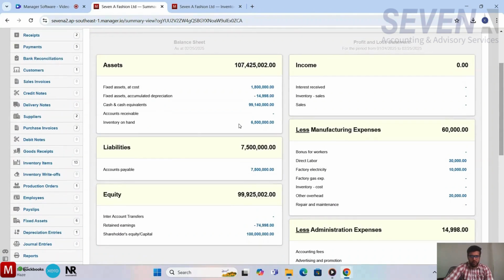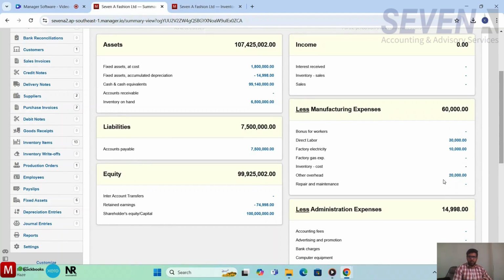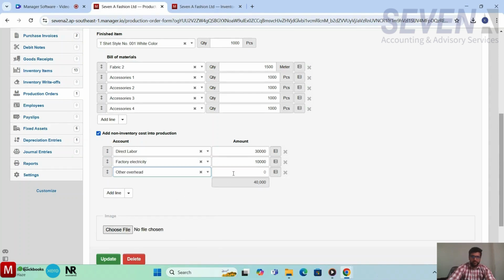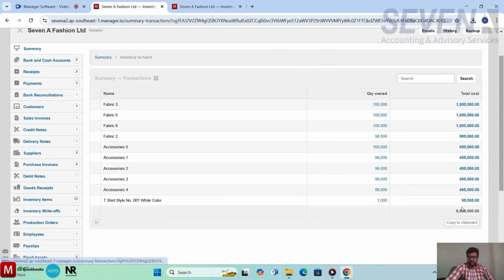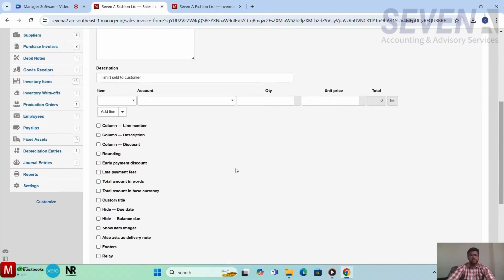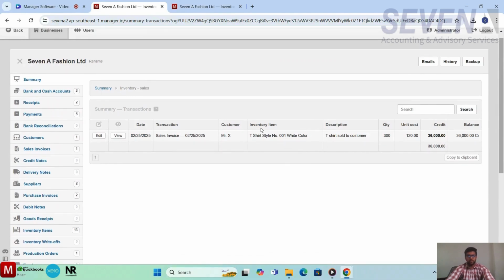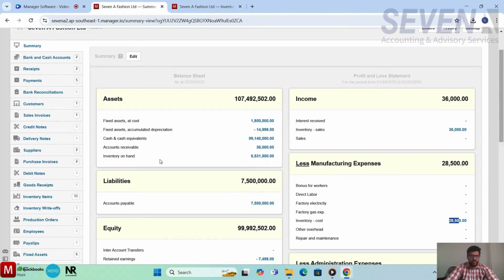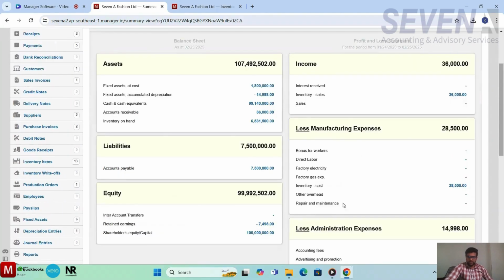Inventory & Production Management in Cloud Acc. Software | Streamline Your Business Operations Part1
Managing inventory and production efficiently is crucial for any business. In this video, we explore how cloud accounting software can help you track inventory, manage stock levels, automate reordering, and streamline production processes in real time.

🔹 Key Topics Covered:
✅ Inventory tracking & stock management
✅ Automated purchase orders & supplier management
✅ Real-time cost tracking & profitability analysis
✅ Production workflow & bill of materials (BOM)
✅ Integration with accounting for seamless financial management

Cloud-based solutions offer greater flexibility, accuracy, and efficiency—whether you're a manufacturer, wholesaler, or retailer. Watch now to learn how cloud accounting software can revolutionize your inventory and production management!